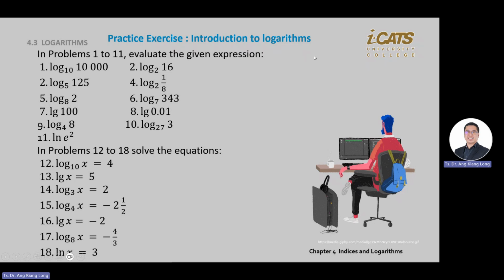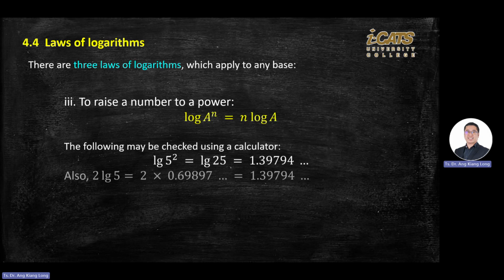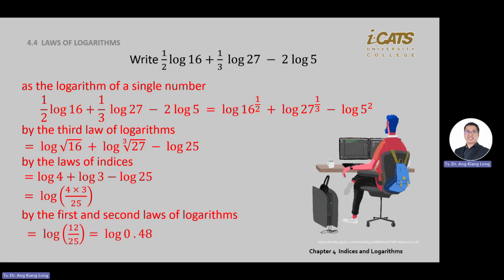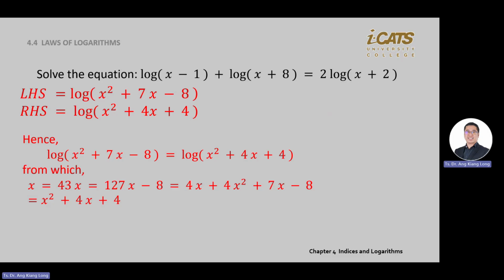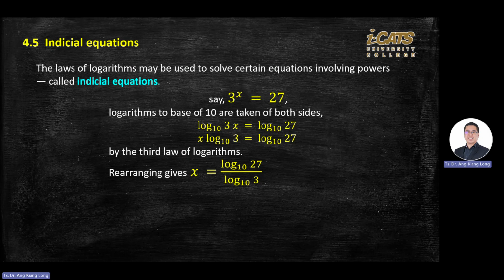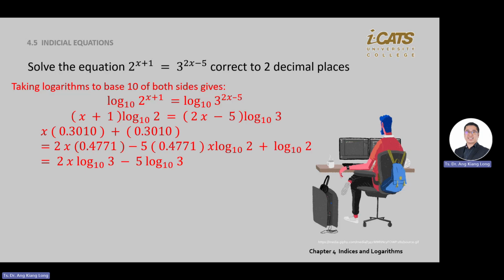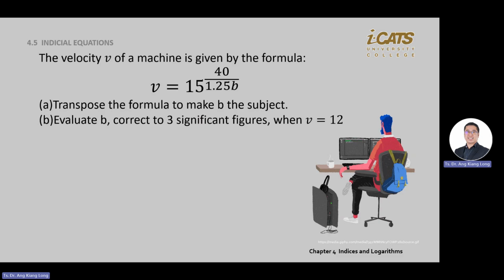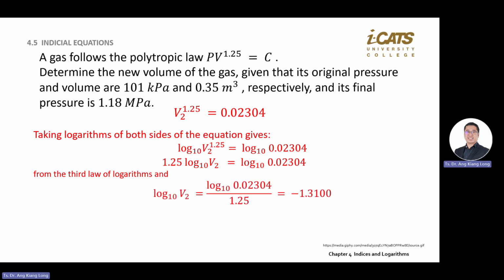Chapter 4 Indices and Logarithms Part 3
- Indices and laws of indices
- Logarithms and laws of logarithms
- Changing the base of logarithms
Equations involving indices and  logarithms